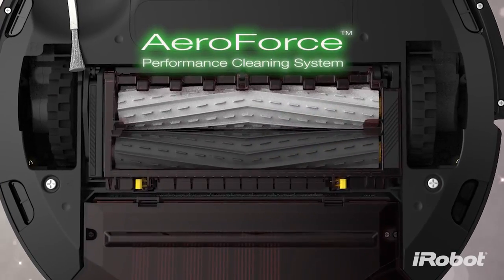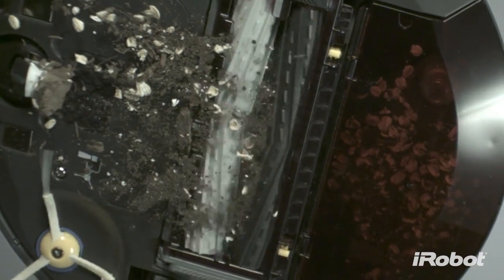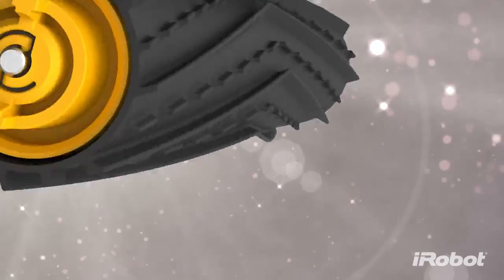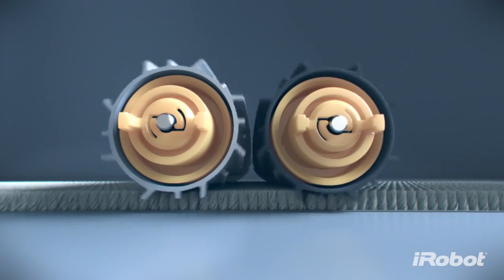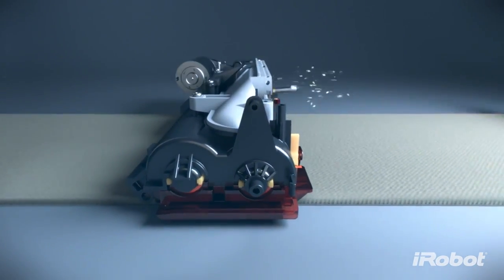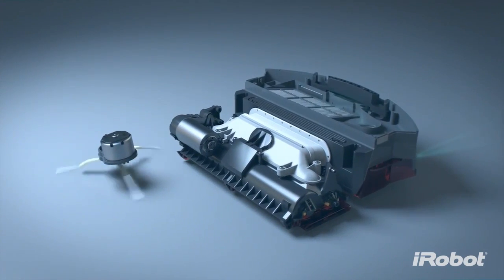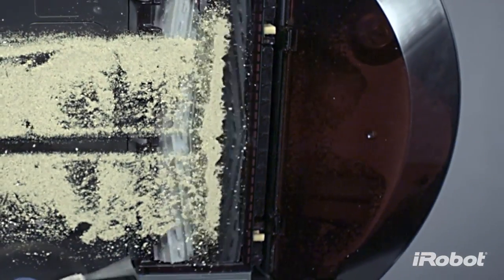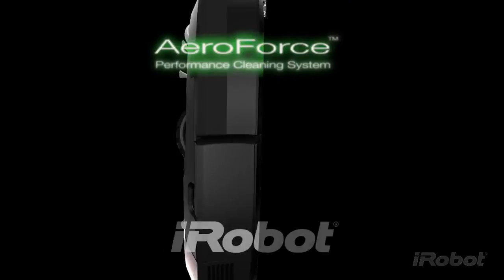Roomba 880 AeroForce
"AeroForce Performance Cleaning System"
ระบบทำความสะอาด AeroForce เทคโนโลยีใหม่ล่าสุดของ iRobot ที่เป็นเอกสิทธิเพียงหนึ่งเดียว โดยคิดค้นจากทีมวิศวะกรที่พัฒนาหุ่นยนต์ที่ใช้ในกองทัพสหรัฐอเมริกา เทคโนโลยี AeroForce จะช่วยเพิ่มประสิทธิภาพการทำความสะอาดได้ดีขึ้นมากถึง 50% เพราระบบได้ถูกพัฒนาให้หุ่นยนต์มีแรงดูดมากขึ้นและเสียงขณะการทำงานเบาลงกว่าหุ่นยนต์รุ่นเดิม
AeroForce เป็นการผสมผสานการทำงานระหว่างแปรงเก็บฝุ่นแบบใหม่และระบบดูดฝุ่นที่ทรงพลัง ทำให้หุ่นยนต์ดูดฝุ่น Roomba 880 เป็นหุ่นยนต์ที่มีประสิทธิภาพในการทำความสะอาดบ้านสูงสุดและได้รับความนิยมจากผู้ใช้ทั่วโลกในปัจจุบัน